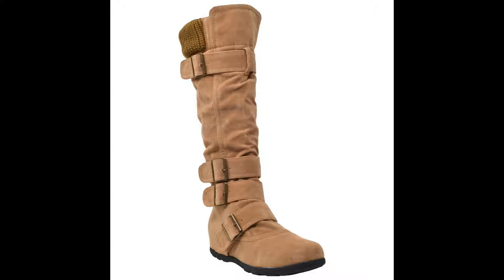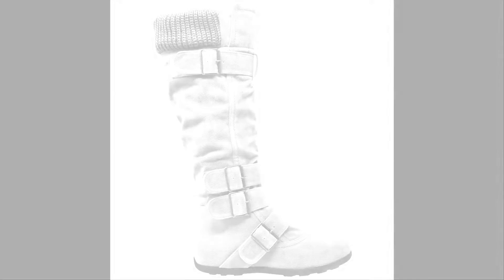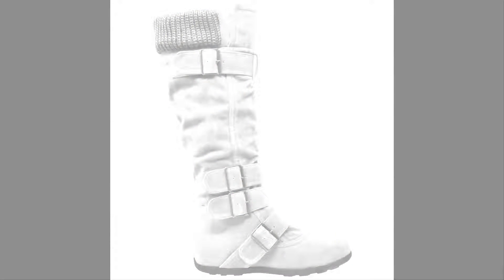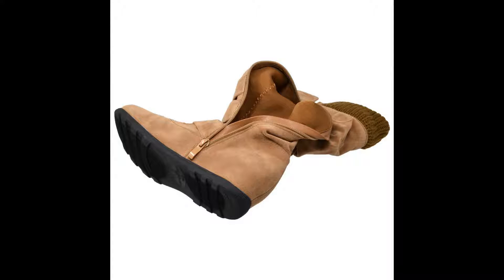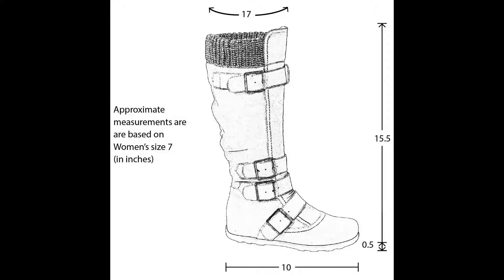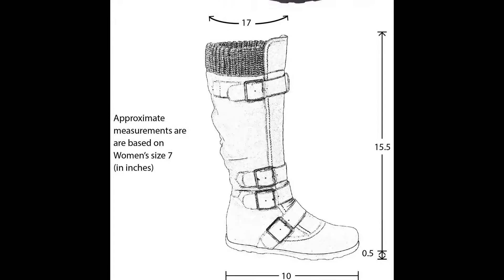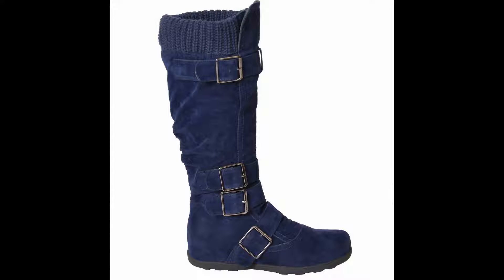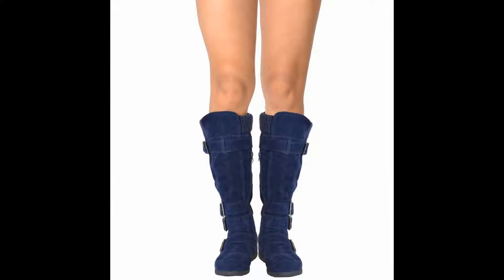Generation Y Women's Knee High Mid Calf Boots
Special Discount on women's fashion boots, click here to